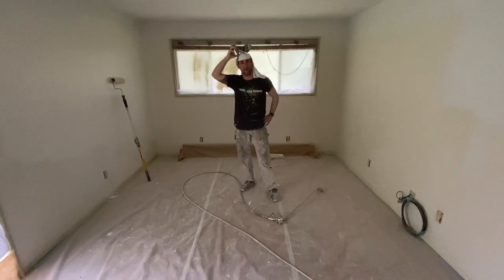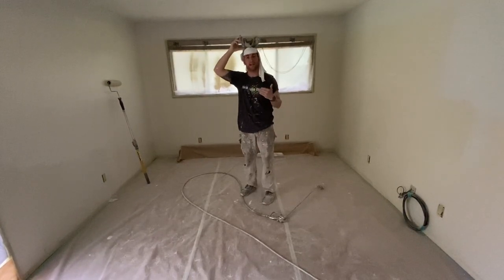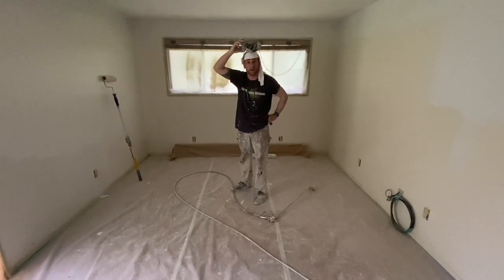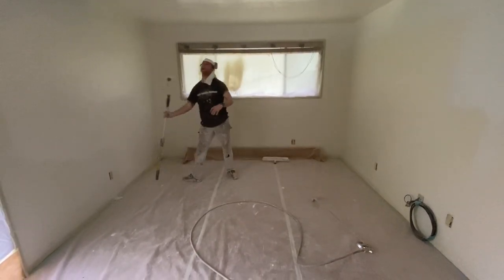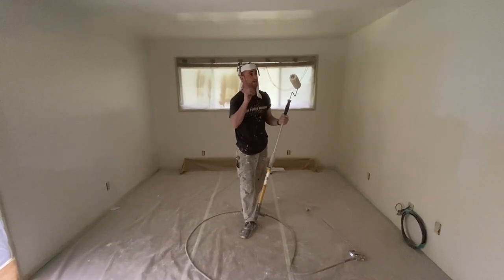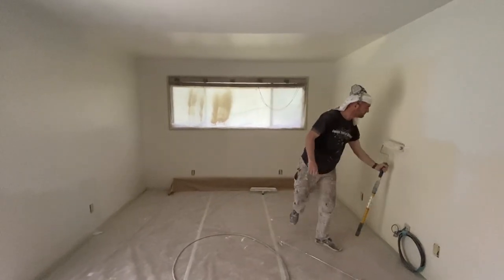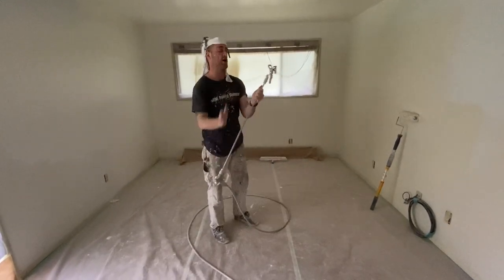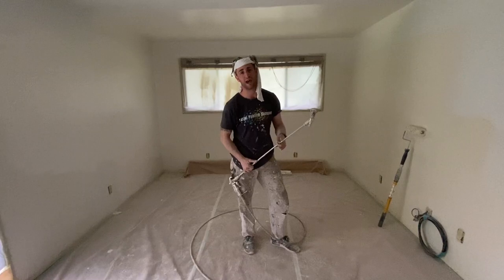How to Spray and backroll a finish coat of paint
Hey Friends be sure to watch towards the end it gives tips on how to blend paint for in the future of any touch ups after the job has been long done!